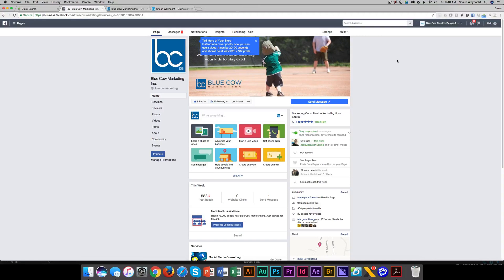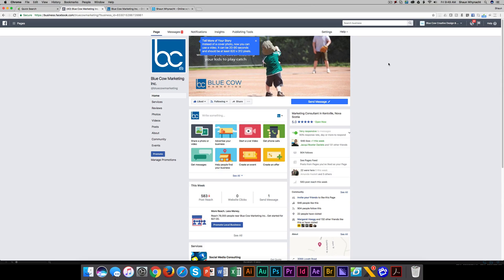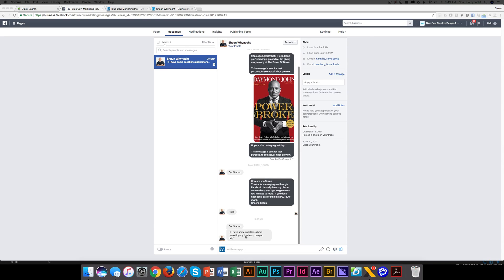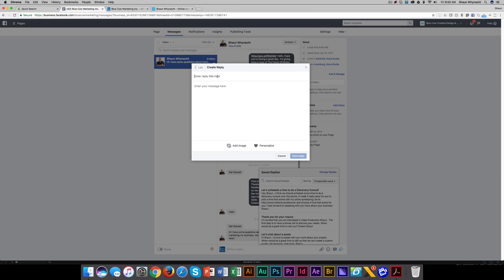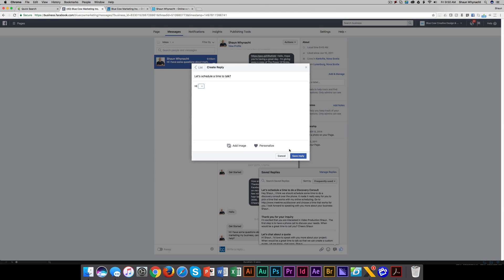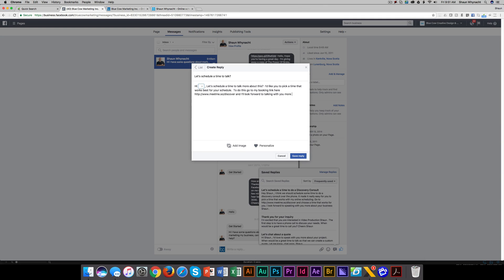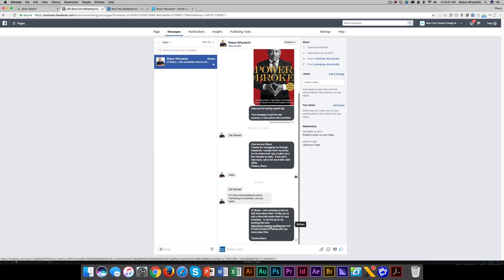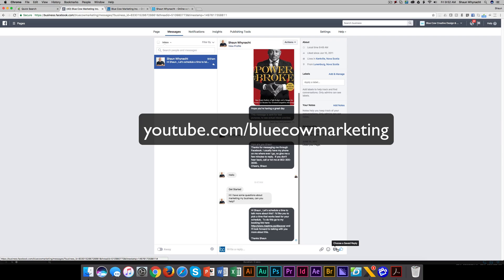Save time with Saved Replies on Facebook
Looking for ways to multiply your time spent replying to Facebook messages?  How about using the "saved replies" feature of your Facebook page.